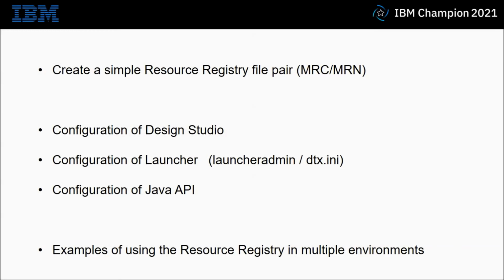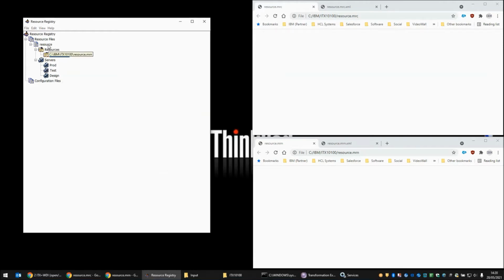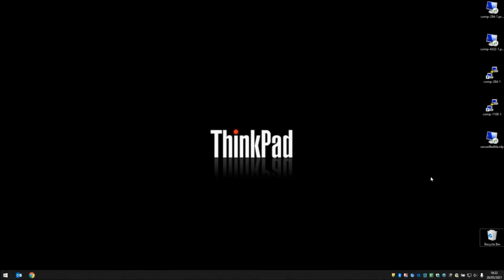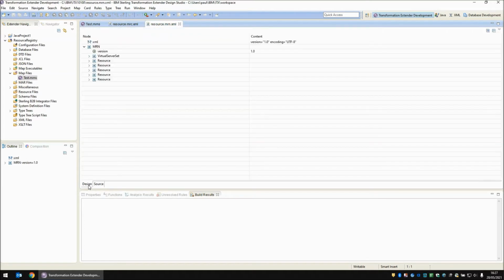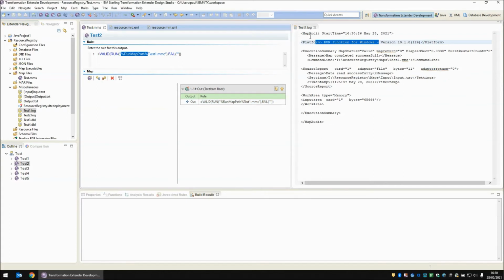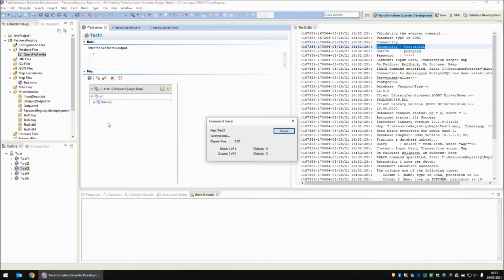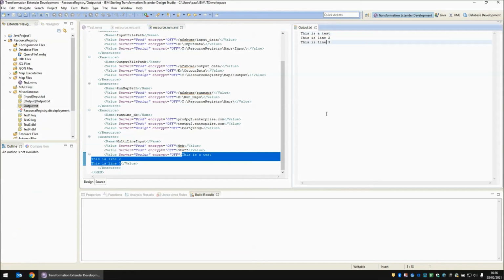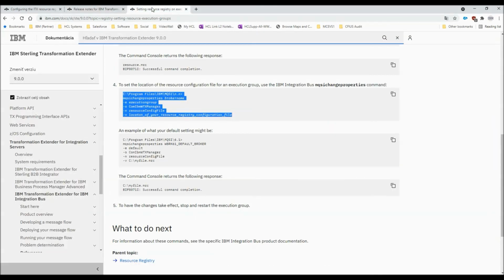ITX Resource Registry Basic Operations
A practical run-though of the configuration required to get Resource Registry working in multiple environments, such as Design Studio, Command Server, Launcher, etc.

I go through some of the options and functions available for this powerful yet simple feature.